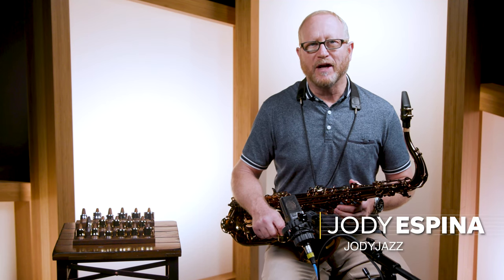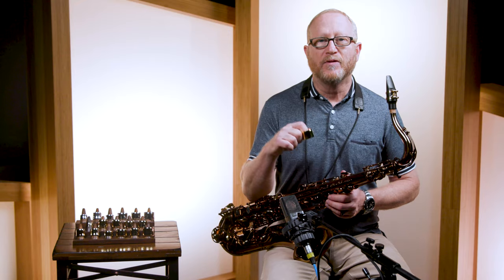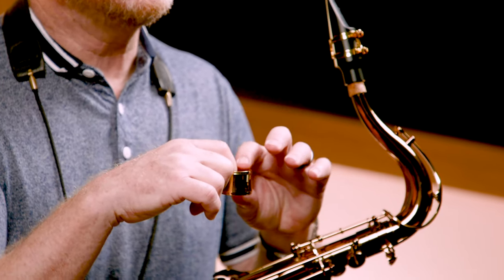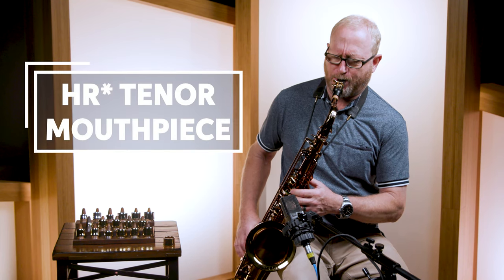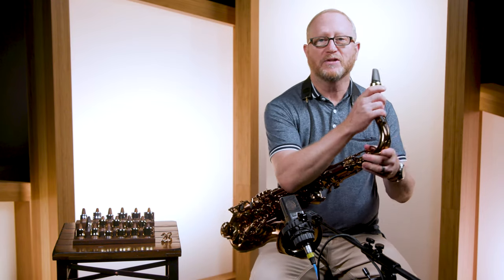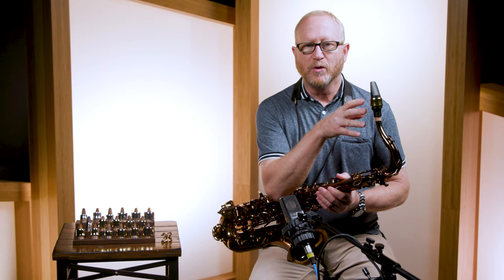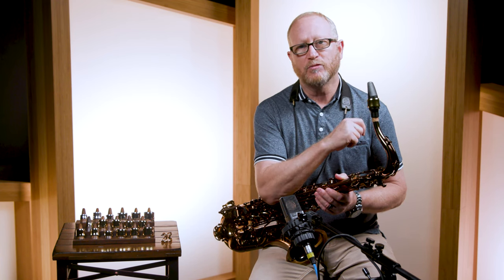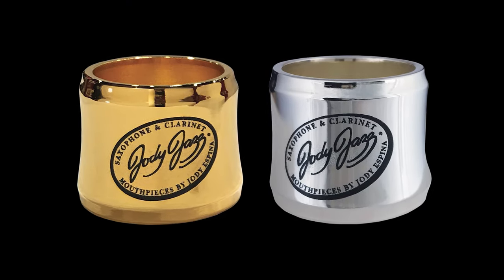JodyJazz Saxophone Power Rings Demo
If you‘re wondering what video gear we use, check it out

While any compatible ligature is sure to get the job done, relying on less-than-stellar hardware for peak performance is a recipe for potential disaster. Rather than settling for whatever is readily available, consider a JodyJazz Power Ring Ligature for your next concert season. JodyJazz Power Rings are available for a wide range of clarinets and saxophones, and they are adapted from the manufacturer‘s ring ligature with performance upgrades and stylish good looks. By minimizing touch points, Power Rings allow your reeds to vibrate at their full potential and, therefore, produce the fullest sound possible complete with lush harmonics and far-reaching projection. And they are a cinch to use: just slide it on, lock it down, and prepare to bask in the awesome might of the JodyJazz Power Ring!

After you watch, check out Sweetwater.com today for all your music instrument and pro audio needs!